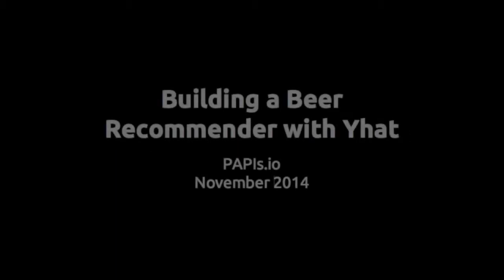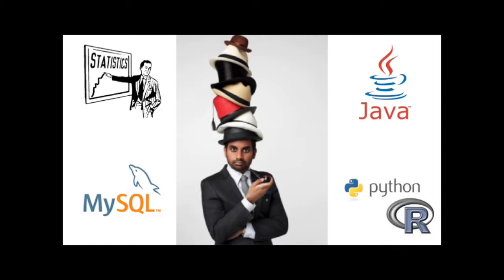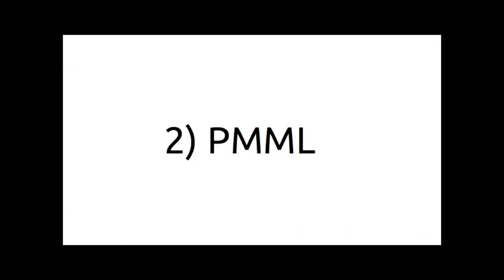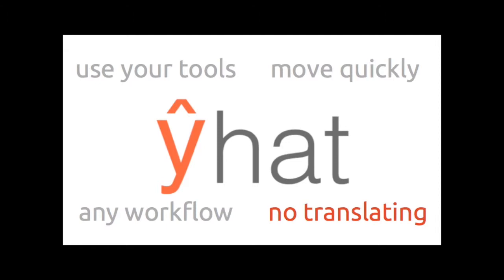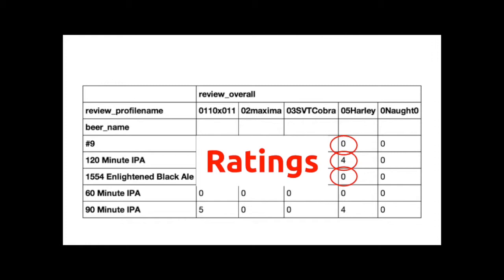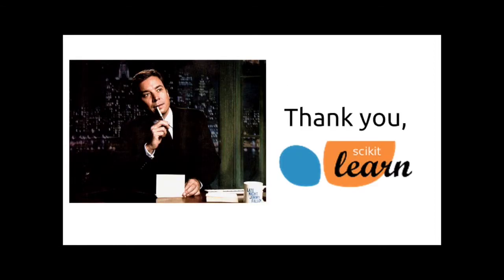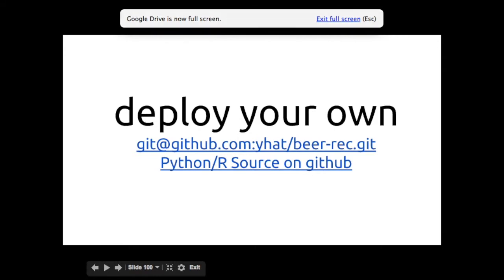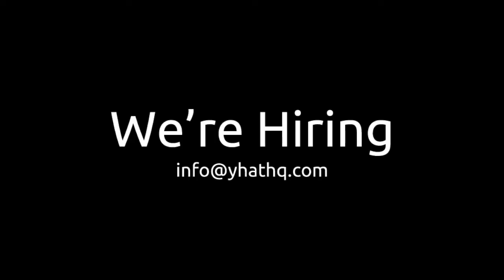Yhat for Rapid Deployment of Predictive Models - Greg Lamp - PAPIs.io '14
Building the predictive aspect of applications is the fun, sexy part. New tools like scikit-learn, pandas, and R have made building models less painful, but deploying/embedding models into production applications is challenging. We'll show how Yhat makes deploying predictive models written in Python or R fast and easy by building a beer recommendation system and an accompanying webapp.

### For more content like this, sign up to the PAPIs.io newsletter